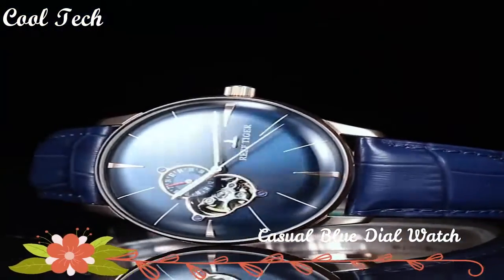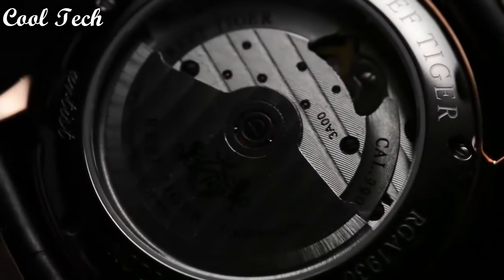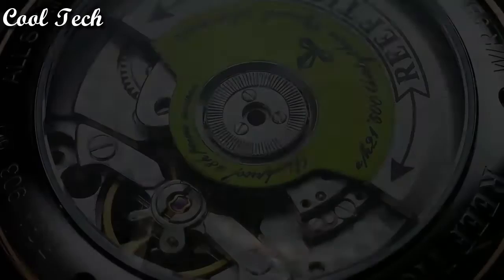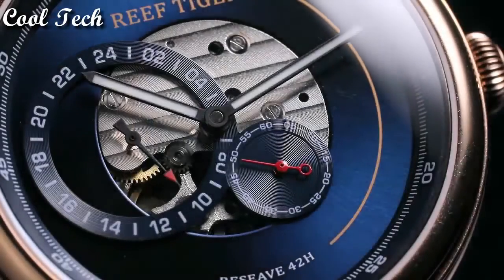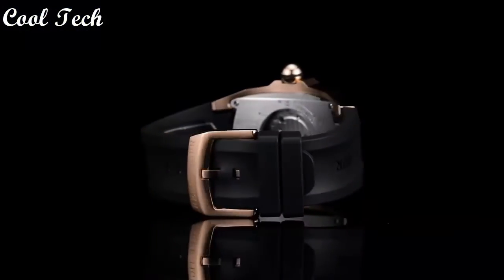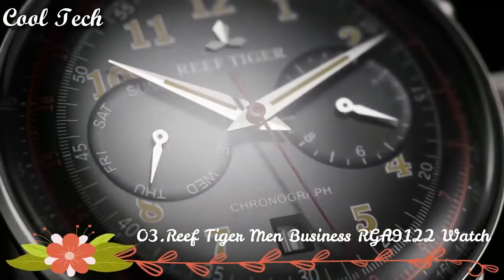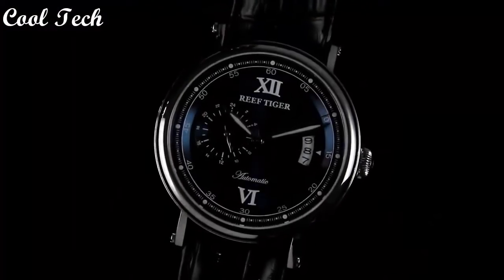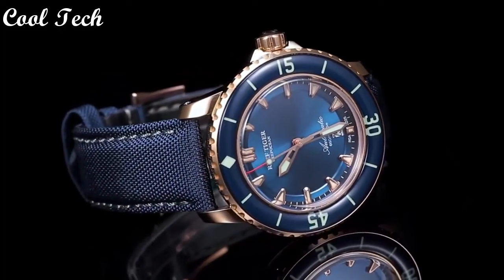Top 10 Best New Reef Tiger Watches For Men To Buy In 2022